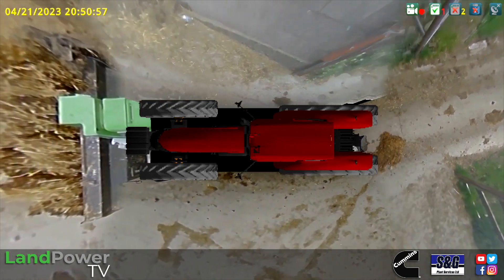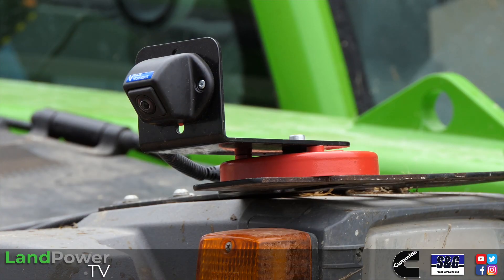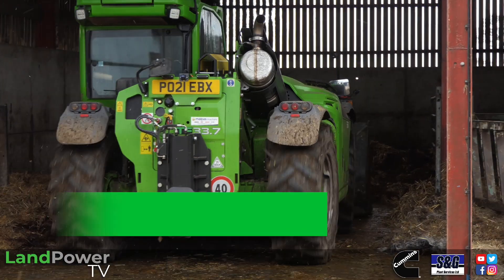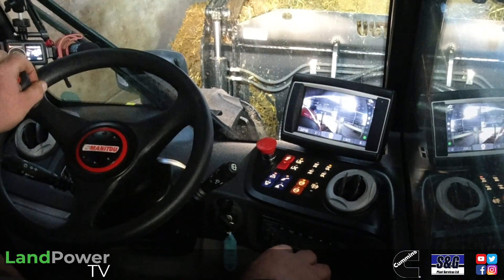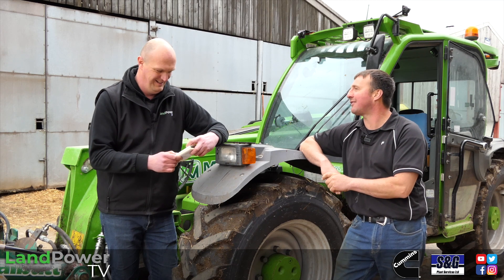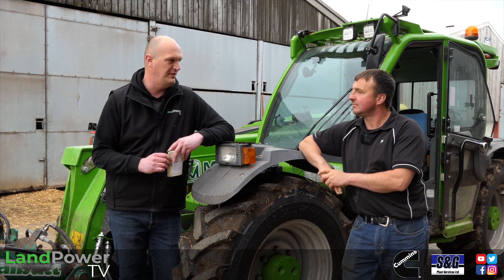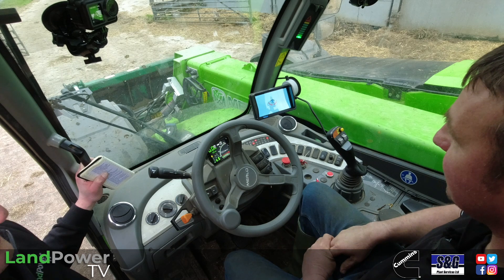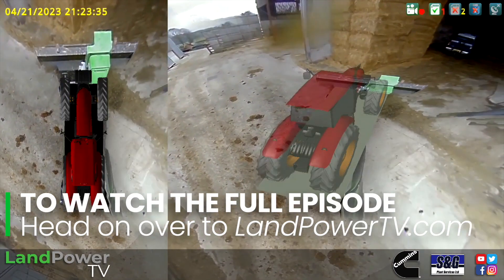Vision Techniques Overview Camera System: REVIEW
With the ability to improve safety, increase visibility and reduce downtime, we review Vision Techniques' overview camera system, fitted to a Merlo telehandler.

Features of the system:
Four HD cameras with 220 degree field of view
Option of 7 or 10 inch monitors
Touch screen monitor controls all functions
Expand or contract the image (pinch in or pinch out)
Ability to rotate the image on the screen
Use in 2D or 3D modes
Can isolate individual camera images
Can connect reverse controls (the shuttle) and the indicators to automatically select corresponding cameras
SD cards can be used to record the images from the cameras
Remote monitoring can be achieved by a 4G network or WiFi